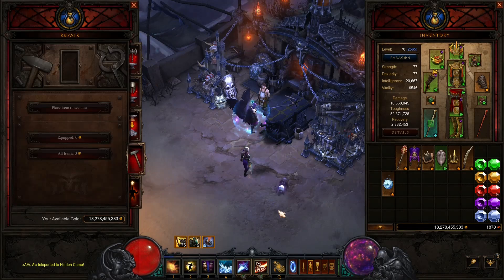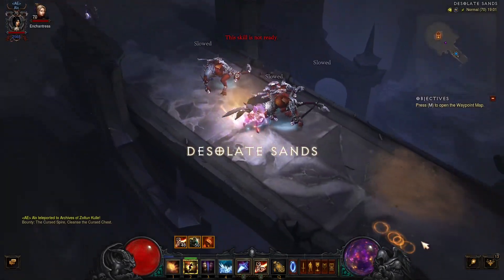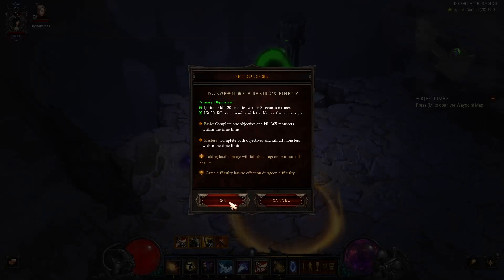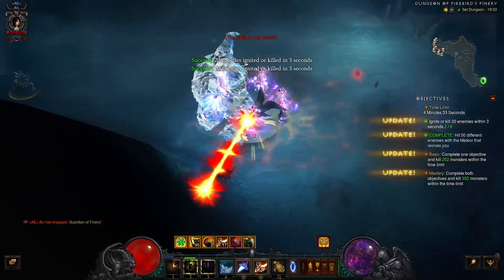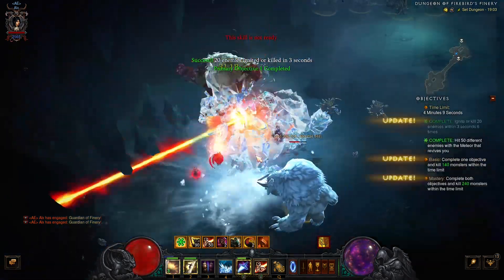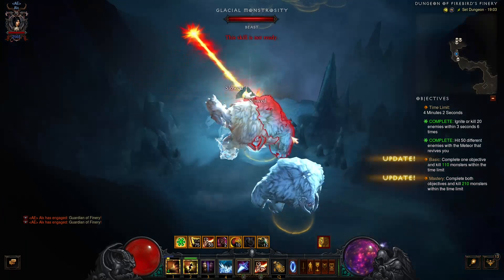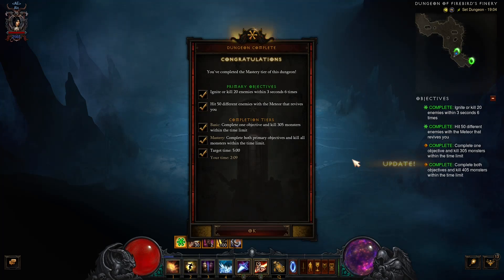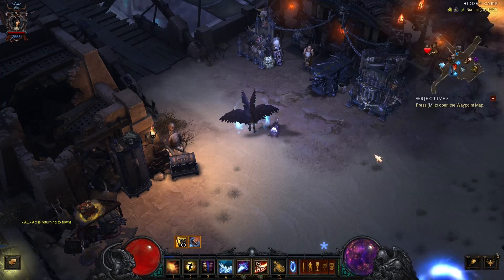Firebird Set Dungeon Location and Mastery Guide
Showing you the entrance for the Firebird Set Dungeon in Diablo 3 and how to finish it with all Mastery requirements. Set Dungeons are a part of almost every Season Journey and some are easier than others.

I played video games on an extreme level for many years. In this channel I share my own gameplay highlights, talk about games in general and share my observations about esports. My goal is to build strong connections that go beyond pressing some buttons in a game.